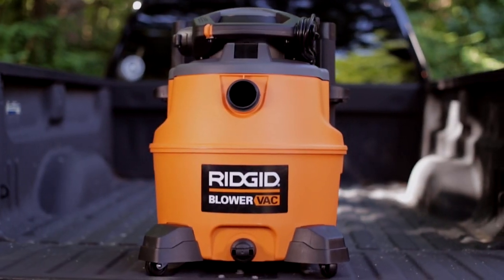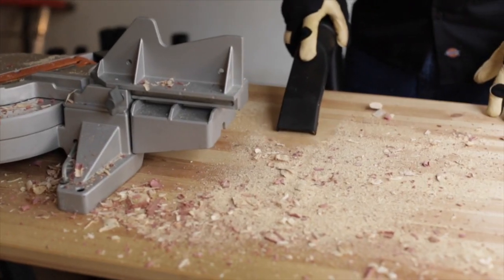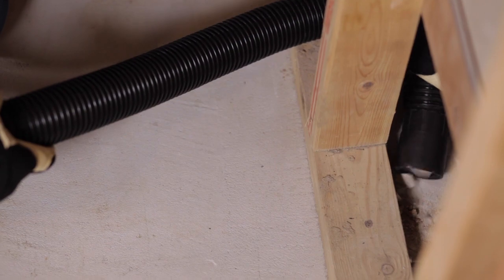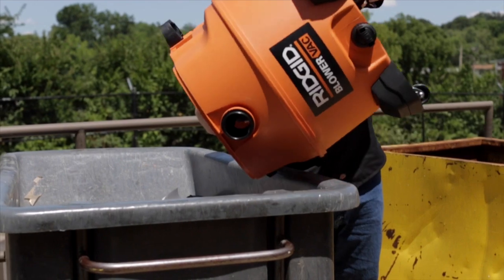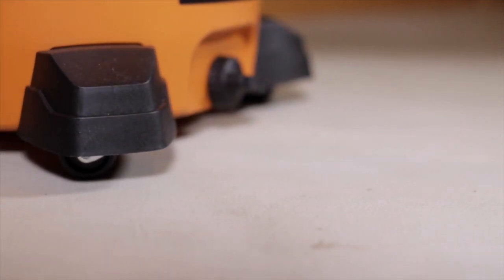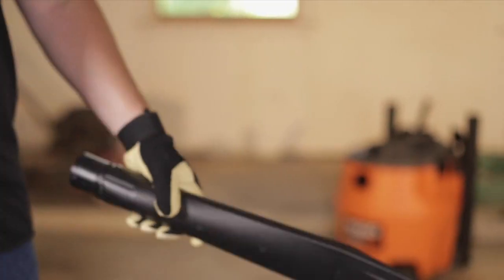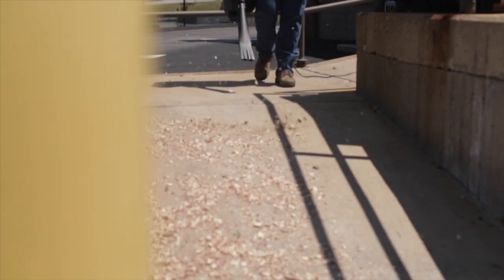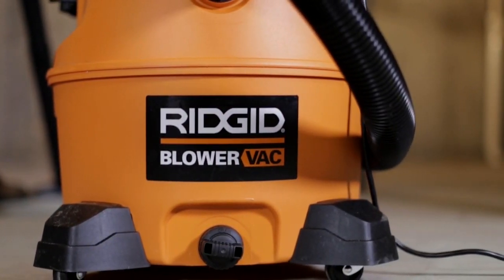RIDGID WD1680 Wet/Dry Vac With Detachable Blower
This RIDGID 16 gallon wet/dry vacuum is a powerful, versatile cleaning solution as both a shop vacuum and a leaf blower with the durability you expect from RIDGID.